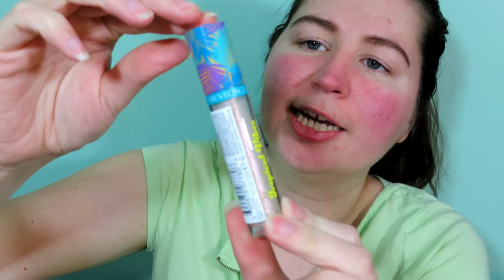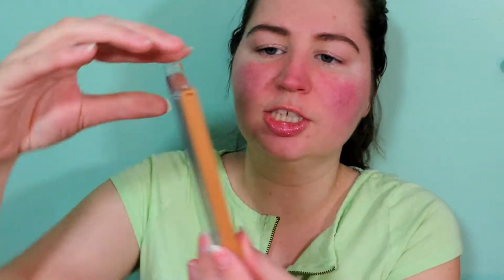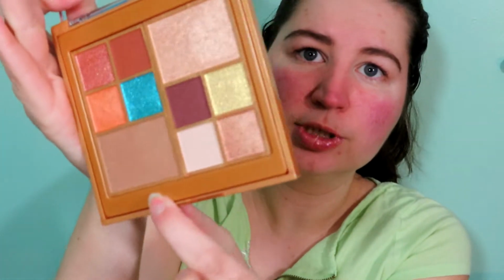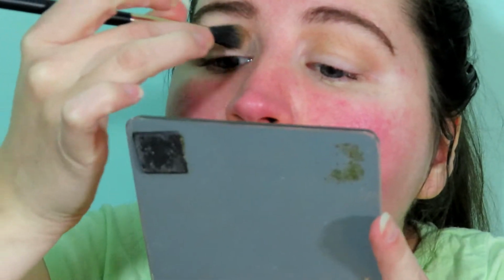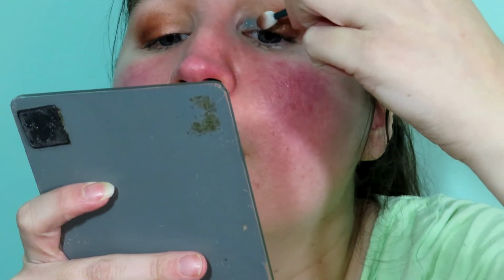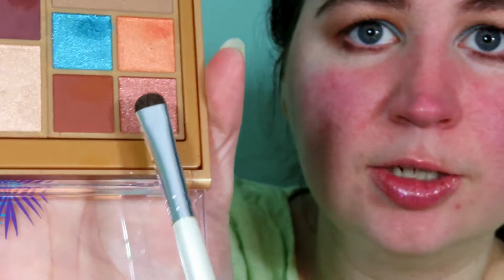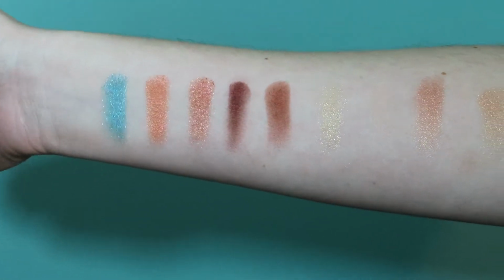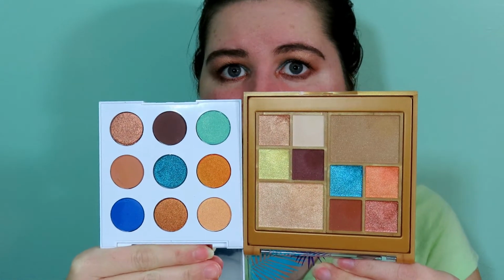Revlon X Ashley Graham Tropical Vibes Eyeshadow Palette Tropical Pop Kit Review, Swatches, Tutorial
In this video I review Revlon X Ashley Graham Tropical Vibes Eyeshadow Palette Tropical Pop Kit Review, Swatches, Tutorial